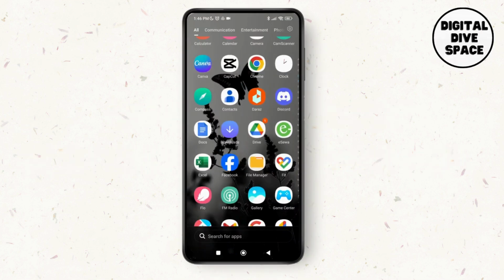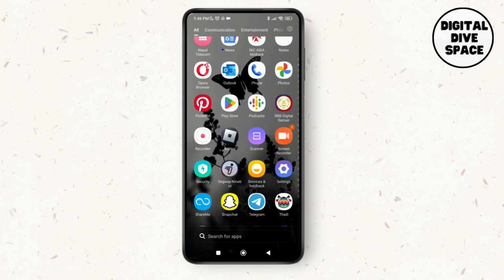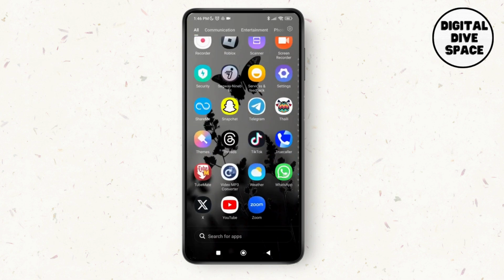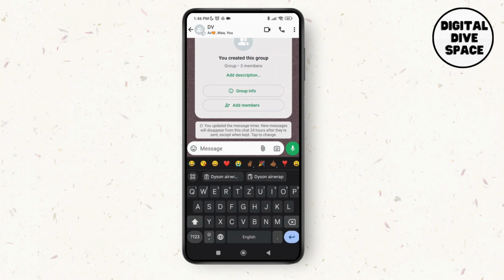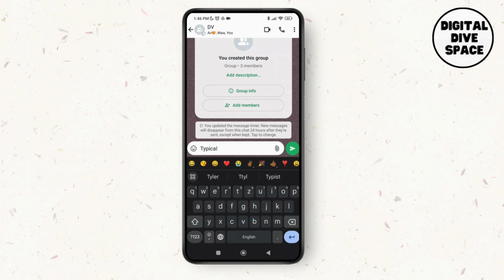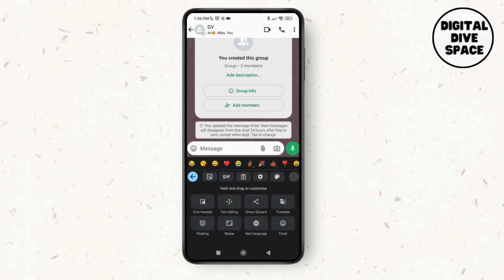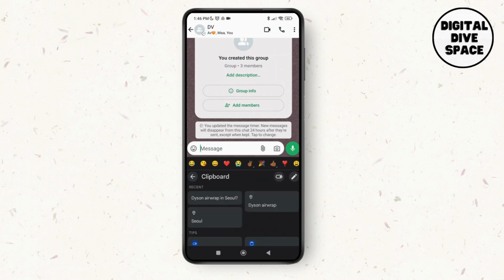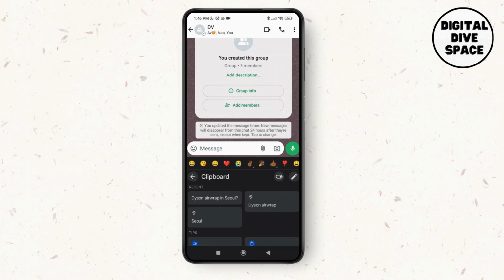How to Delete Clipboard on Android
Welcome to our step-by-step guide on "How to Delete Clipboard on Android"! If you're looking to clear your clipboard history on Android or want to delete sensitive copied data for privacy reasons, this video is for you. We'll show you how to delete clipboard items on Android devices, clear copied text or images, and manage your clipboard effectively. Whether you want to remove individual items or completely clear the clipboard, these tips will help you manage your device more securely and efficiently.

In this video, you'll learn:

How to clear clipboard history on Android
How to remove copied items from clipboard
Tips to manage your Android clipboard
How to clear copied text or images on Android